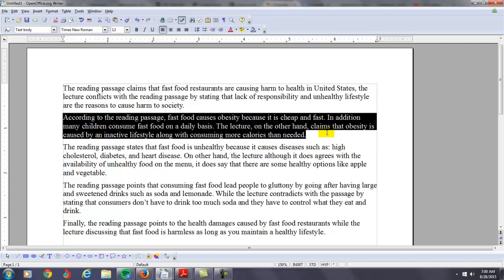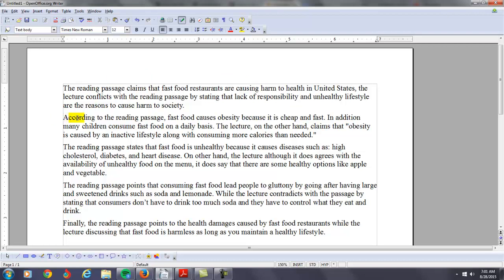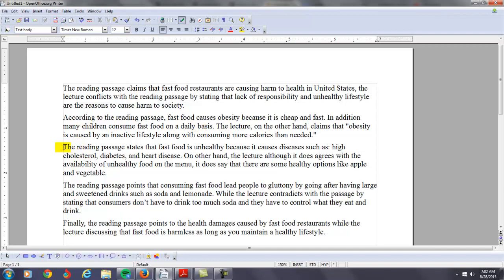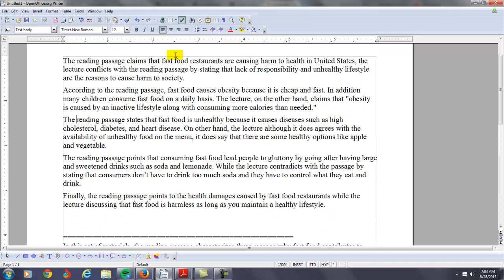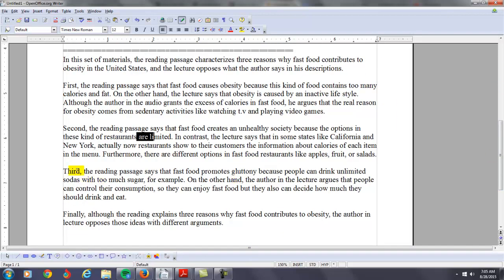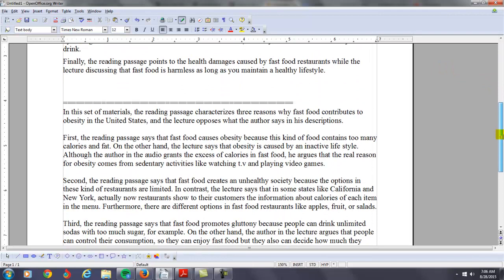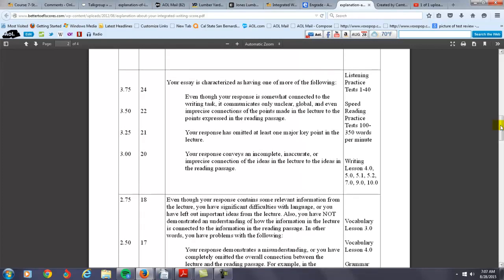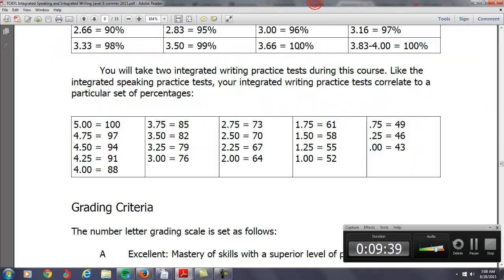Online TOEFL Course Commenets to M: Feedback on integrated writing practice test 8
The reading passage claims that fast food restaurants are causing harm to health in United States, the lecture conflicts with the reading passage by stating that lack of responsibility and unhealthy lifestyle are the reasons to cause harm to society.

According to the reading passage, fast food causes obesity because it is cheap and fast. In addition many children consume fast food on a daily basis. The lecture, on the other hand, claims that "obesity is caused by an inactive lifestyle along with consuming more calories than needed."

The reading passage states that fast food is unhealthy because it causes diseases such as high cholesterol, diabetes, and heart disease. On other hand, the lecture although it does agrees with the availability of unhealthy food on the menu, it does say that there are some healthy options like apple and vegetable.

The reading passage points that consuming fast food lead people to gluttony by going after having large and sweetened drinks such as soda and lemonade. However, the lecture contradicts the reading passage by stating that consumers don’t have to drink so much soda, and they should control what they eat and drink.

Finally, the reading passage points to the health damages caused by fast food restaurants while the lecture discussing that fast food is harmless as long as you maintain a healthy lifestyle.